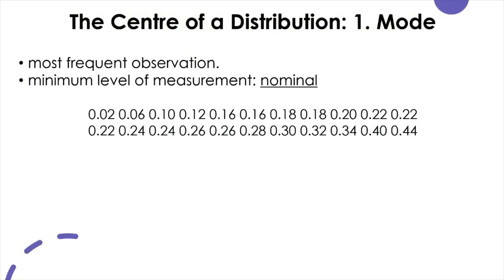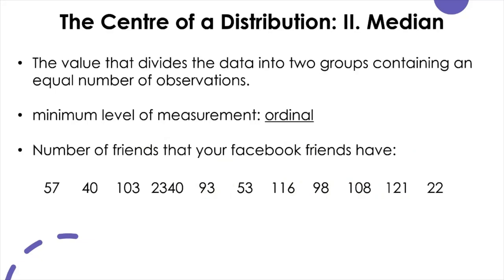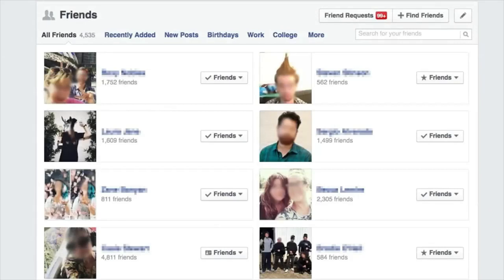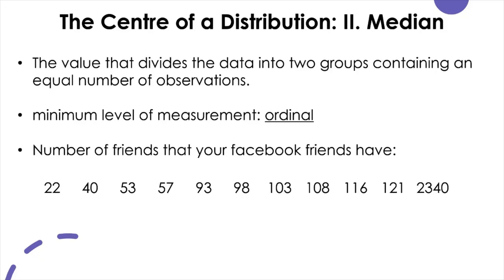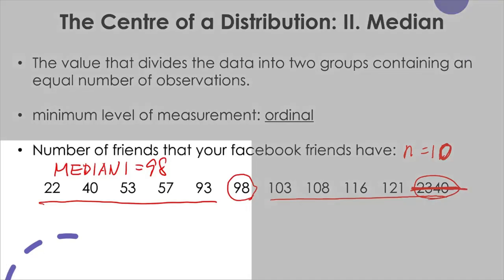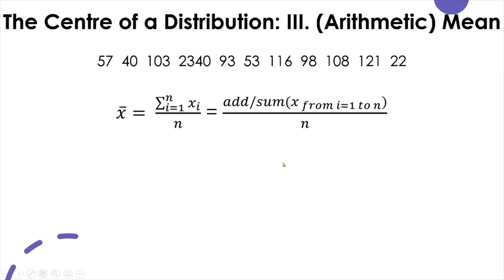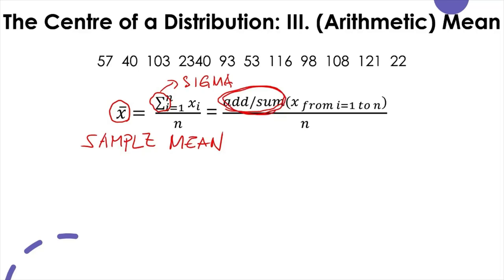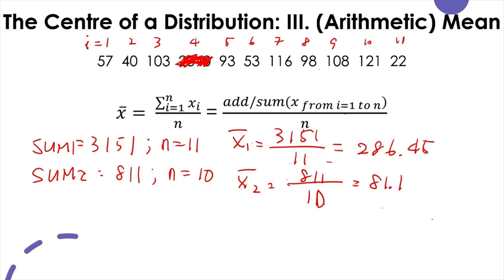03. Measures of Central Tendency